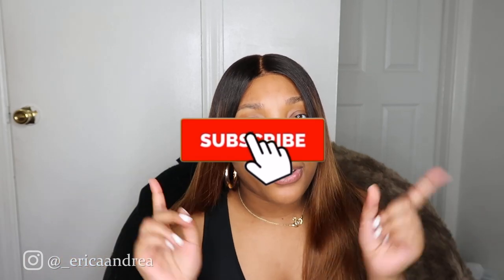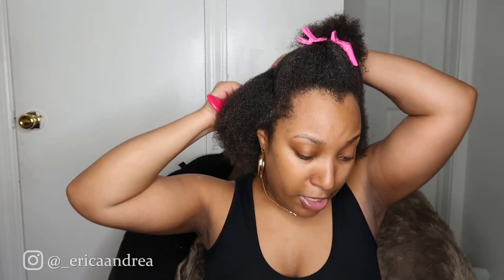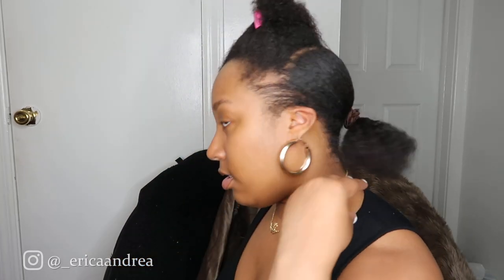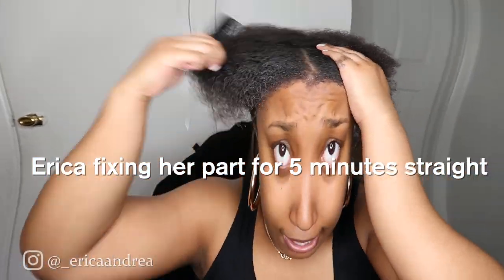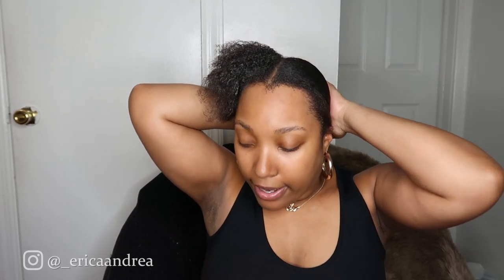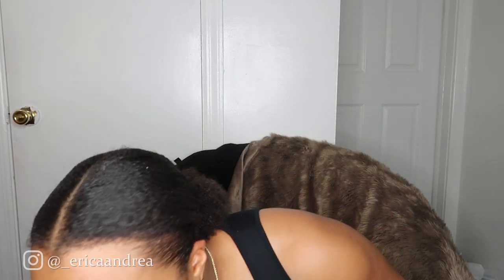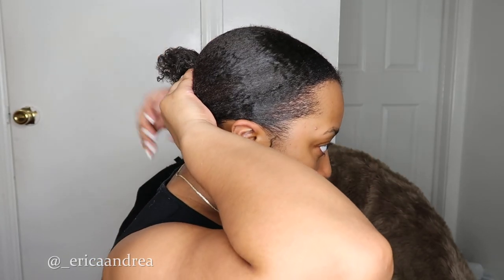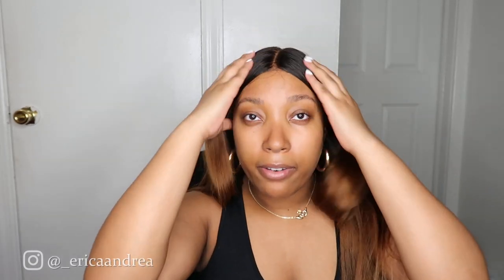NO BRAIDS! NO GLUE! NO CAP! | How I Apply Lace Wigs | THIN 4B HAIR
Im backkkkkkkkk! I hope you guys enjoyed this video. I have no clue how to cornrow my own hair and I'm too cheap to keep going to a salon to get it braided for my wigs so this is what I always do. Your hair will grow faster in braids but if you're a lazy flop like me you won't mind. LOL This is the best way I know how to lay my hair under my wigs and since my hair is growing I think it turned out pretty good. What do you guys want to see next?

PS Don't ask me where this wig is from because the company is cancelled LMAO

X 14 inch 613 wig $106

Age: 24
Camera: Canon g7x mark ii
Editing software: Final Cut Pro
Hometown: NYC